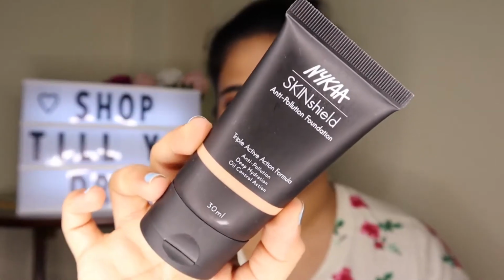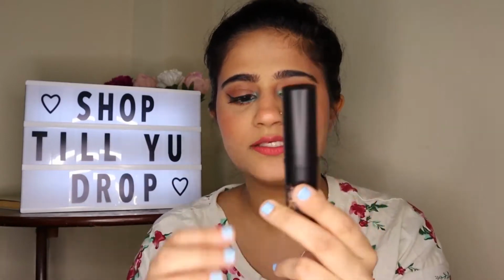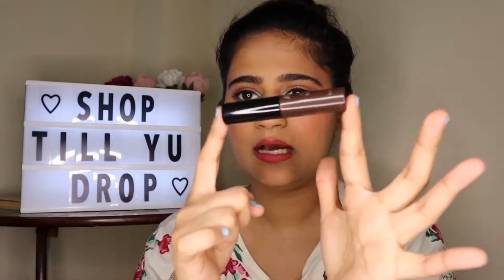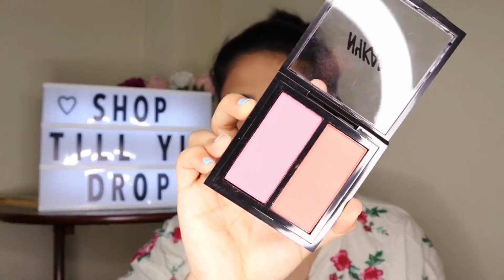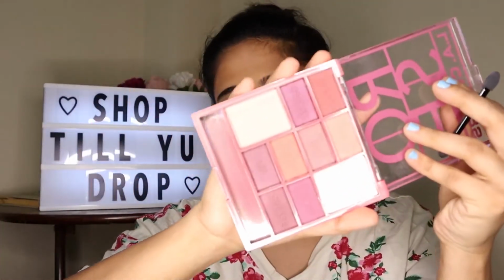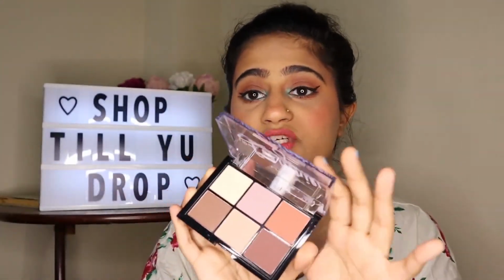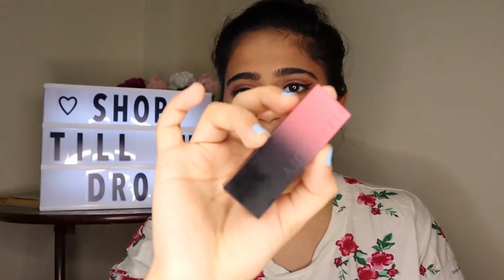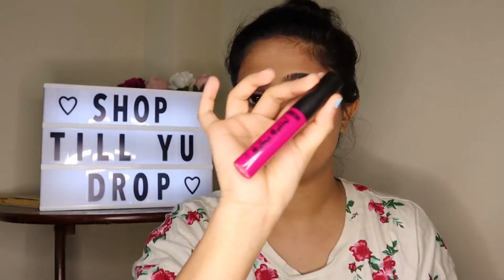Huge Beauty Haul INDIA | LOCKDOWN Makeup Haul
In today's Video I'm sharing with you guys a HUGE HUGE makeup HAUL and Im sooo HAppy to be shopping again!!

We can keep in touch.

Xoxo

Thank you so much for making it till here.